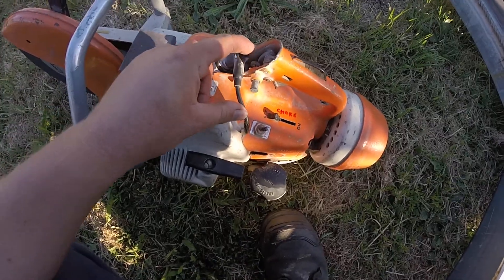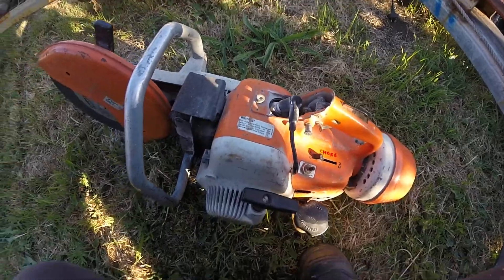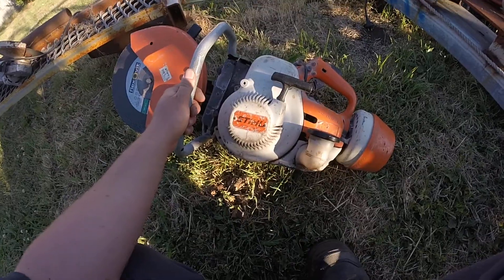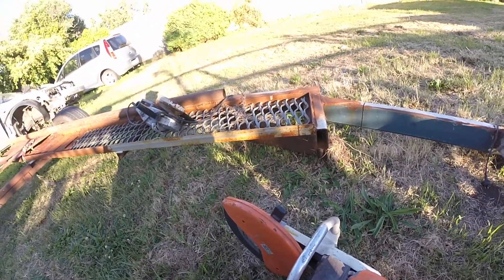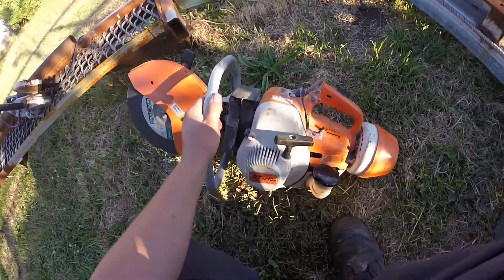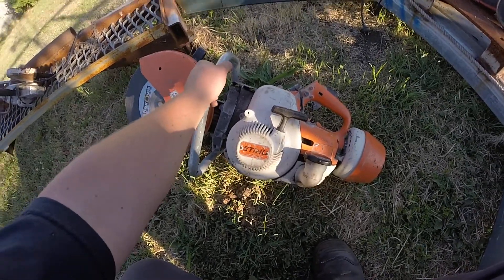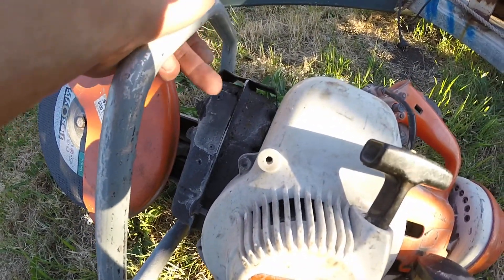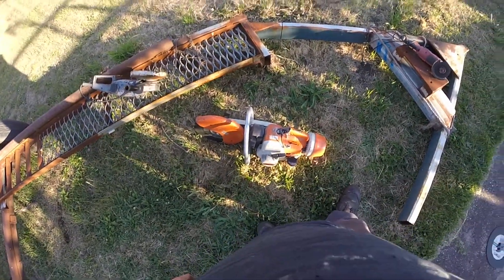Stihl TS 350 quick cut saw old 2 stroke power test